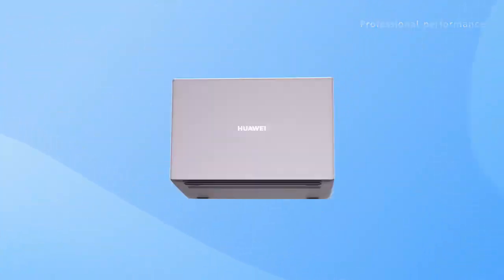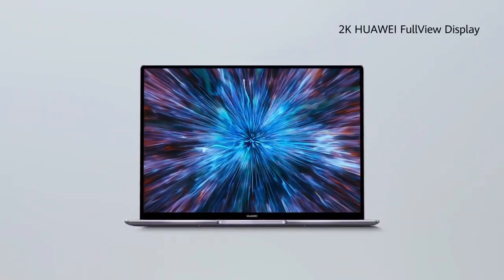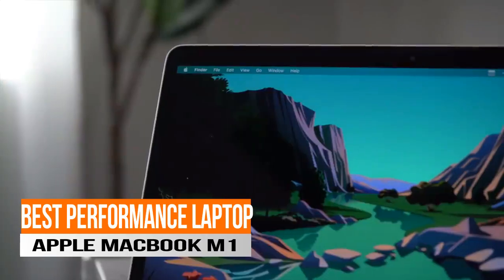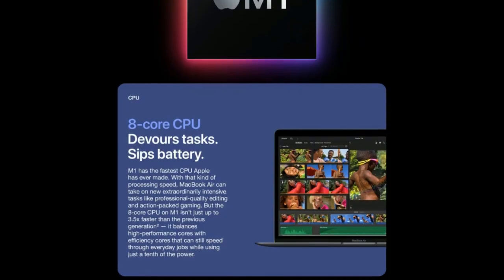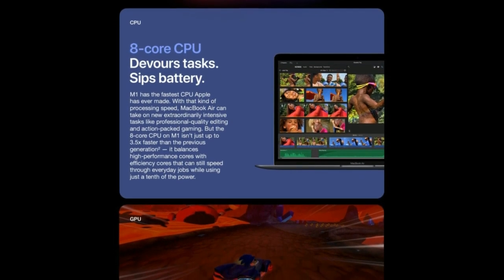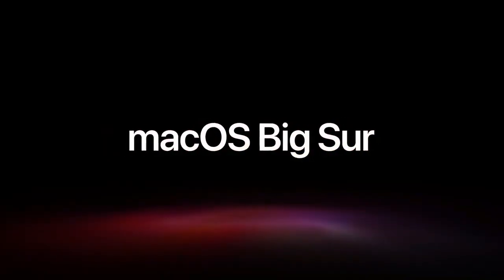Best Laptop UK (Best Laptop to Buy uk)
This video is titled the Best Laptop UK and highlights the best laptop to buy UK.

Here are the Best Right Now:

Best Budget Laptop UK- Acer Chromebook-314

Best Student Laptop UK- Jumper Flip
(if unavailable, please choose this

Best Value Laptop UK- HUAWEI MateBook

Best Gaming Laptop UK-  HP Pavilion 15-ec1006na

Best Performance Laptop UK- Apple MacBook M1

Set Price Alert Here

This video highlights the

best Laptop UK
best laptops uk 2023
best laptop to buy uk
best laptop for school uk
best gaming laptops uk
best budget laptop 2023 uk
best laptop for students uk
best laptop for students 2023 uk
best laptops for work uk
Best budget laptops uk
best laptop for university students uk
best laptop for watching movies uk
best everyday laptop 2023 uk
best laptop for home business uk
best laptop for work from home uk
best cheap laptops uk 2023
best laptop for streaming 2023 uk
Best laptops for streaming movies uk
best work laptops uk 2023
best student laptops uk
best laptop for battery life uk
best laptop uk under £300
best 2 in 1 laptops 2023 uk
best home laptops uk
best laptop for students uk 2023
best performance laptop 2022 uk

and more

This Best Laptops UK  Video highlights the best laptop to buy uk, based on our research and actual customer reviews in the United Kingdom.

Some of the footage used in this video is not original content produced by BestUKReviews. Portions of footage of products was gathered from multiple sources including, manufacturers, fellow creators and various other sources.

Best UK Reviews is a participant in the Amazon Services LLC Associates Program, an affiliate advertising program designed to provide a means for sites to earn advertising fees by advertising and linking to Amazon.